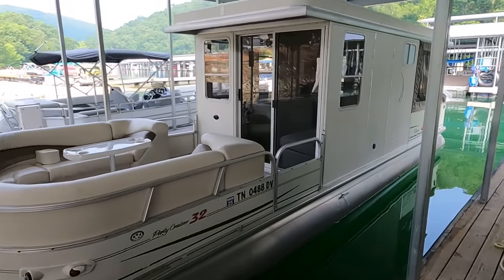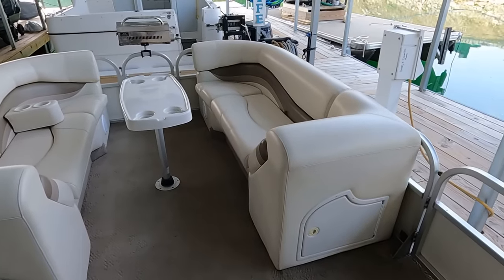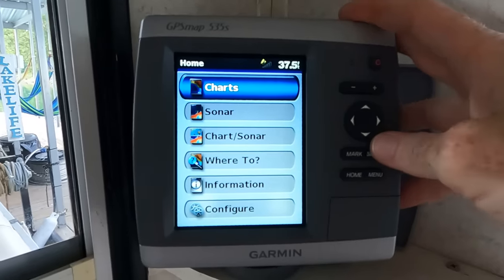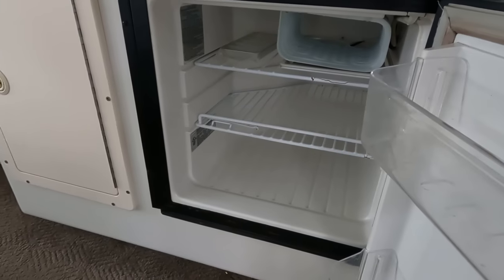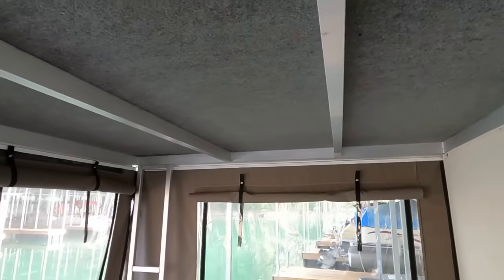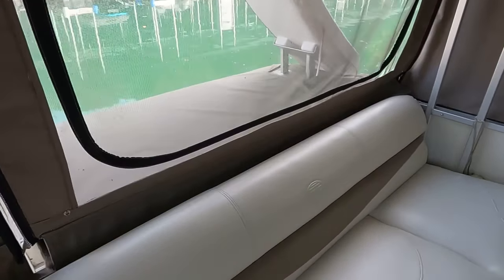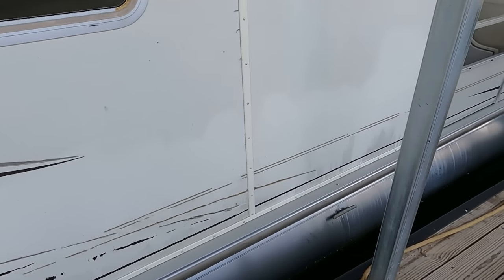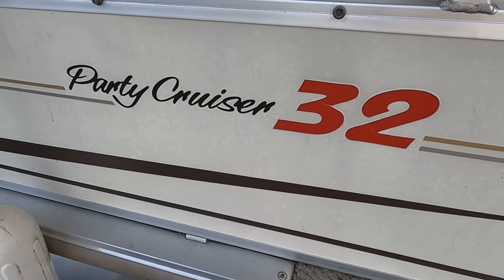SOLD - 2007 SunTracker Party Cruiser 32 Pontoon Houseboat on Norris Lake Tennessee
(*Video Dialogue Correction - 3000 Watt Honda Air-Cooled Generator Required to fully power Boat's Equipment when NOT on Shore Power*)
This 2007 Suntracker Party Cruiser 32 Pontoon Houseboat For Sale on Norris Lake TN is equipped with a 3.0L MerCruiser 4-Cylinder Inboard/Outboard Engine with Alpha One Outdrive and Features an Enclosed Cabin with Air Conditioning with an AC/DC Refrigerator, Microwave, Stainless Sink, Rail-Mount Stainless Steel Gas Grill, a Convertible Full Size Berth/Sofa in the Cabin, an Enclosed Head with Porta-Potti and Handheld Shower, an Additional Convertible Full Size Berth/Sofa on a Covered Rear Porch with Camper Canvas/Issenglass Enclosure, a Water Slide, 26'' Diameter Pontoons, a GPS/Chartplotter/Fish Finder/Sonar, AM/FM/CD/Aux-Input Stereo with Interior and Exterior Speakers, a Transferable Covered Slip on Norris Lake Tennessee and Much More!
SOLD!